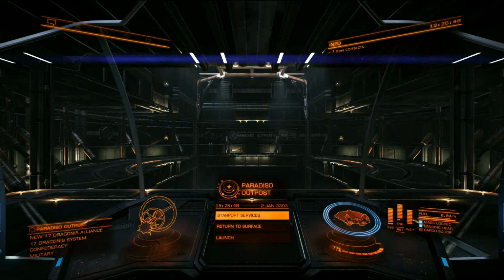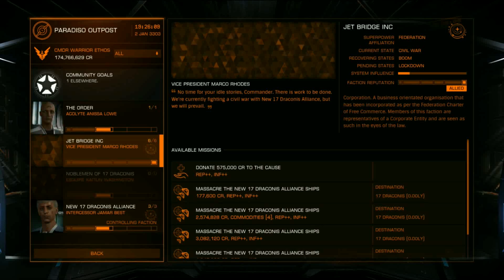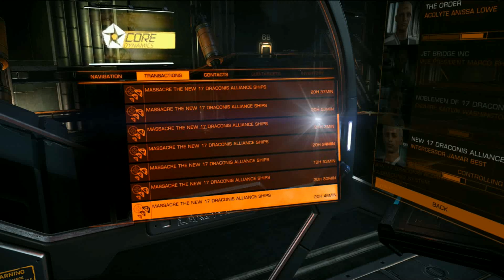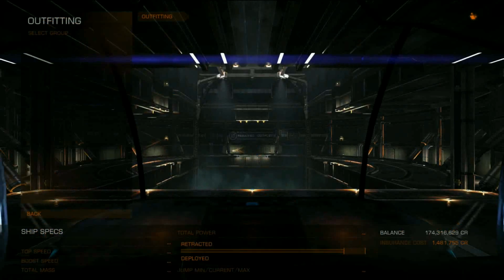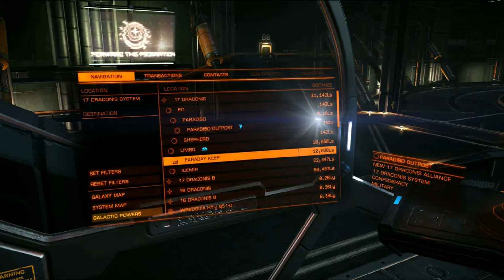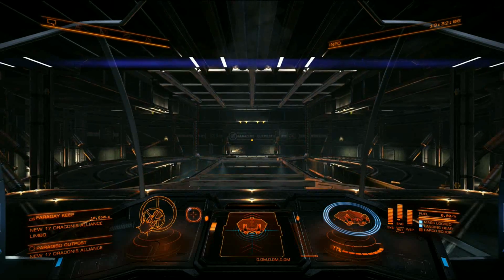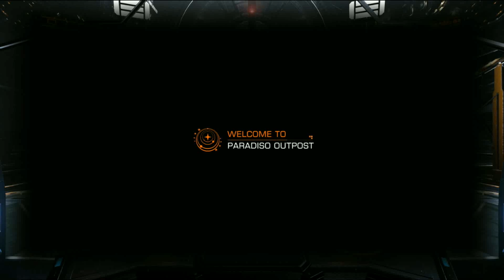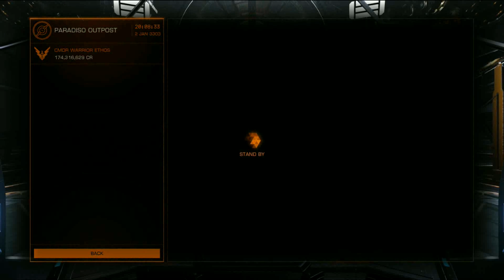Elite Dangerous Make 50 million in 20 minutes or less!! (patched)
Money Grind!

Star system 17 Draconis
Space station Paradiso out post
Moon base Faraday keep

Mission massacre all planet side drones.
Goal make a shit load of cash$$$